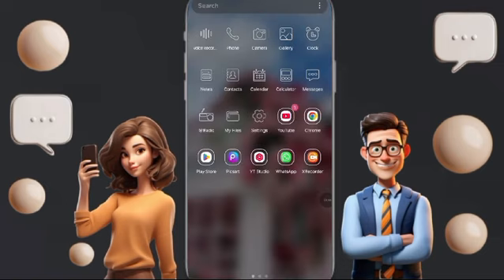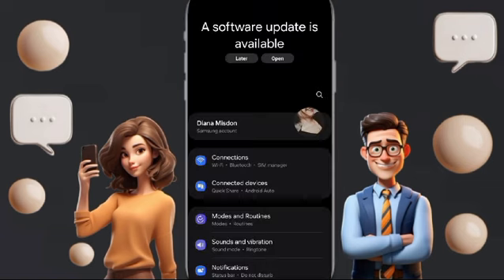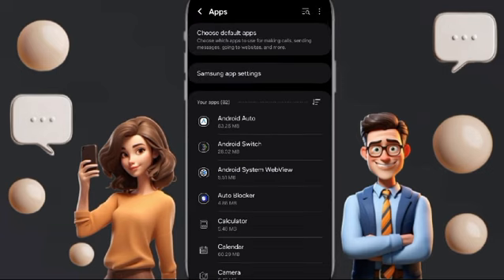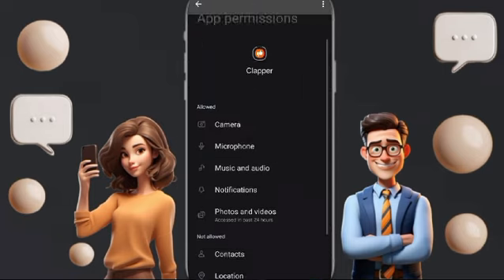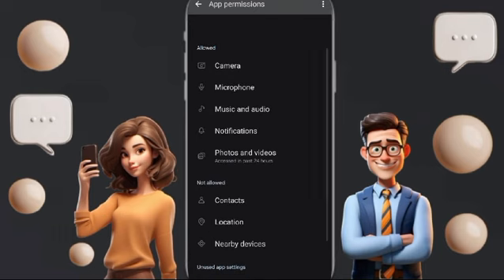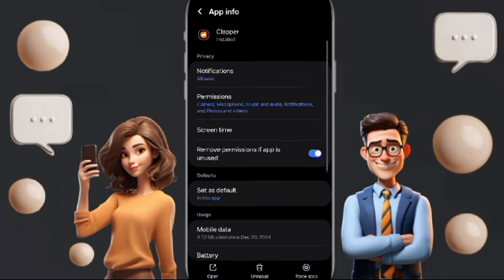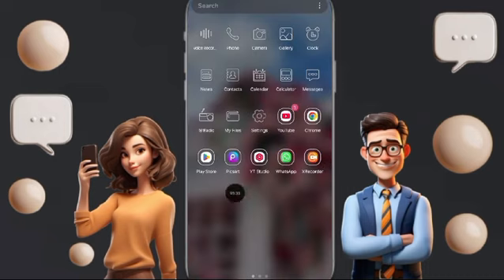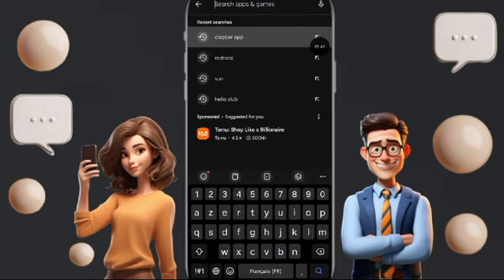How To Fix And Solve Not Working /Step By Step On Clapper App..New Update 2025